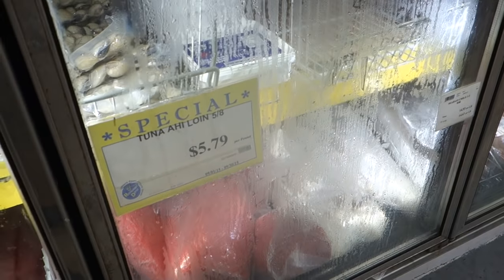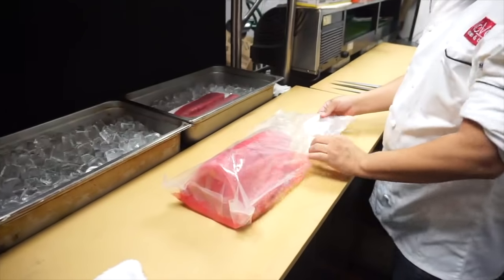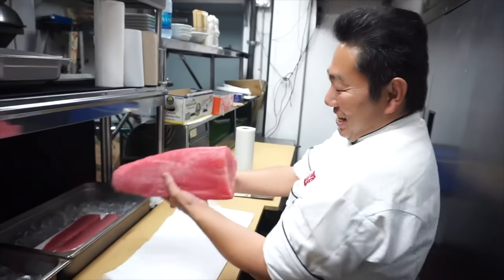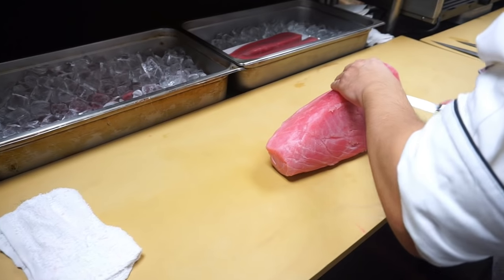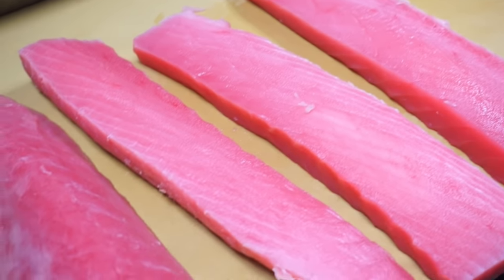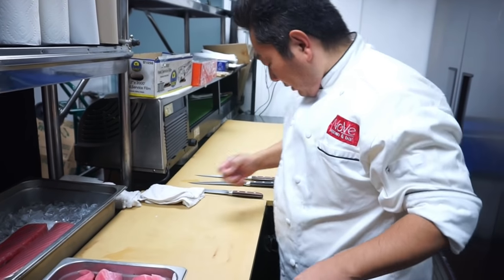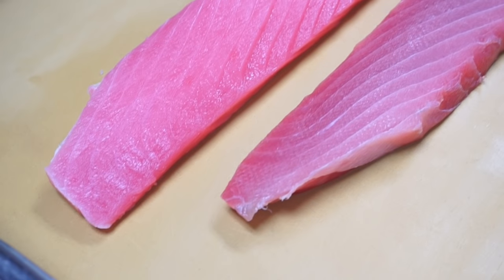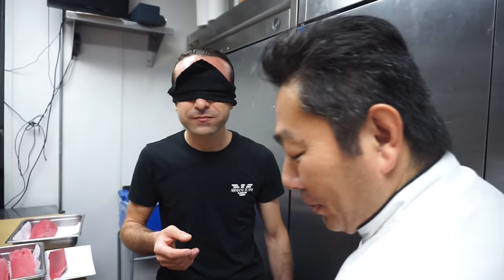Fresh Tuna vs Frozen Tuna - What's the Difference?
What's the difference between Fresh Tuna vs Frozen Tuna? Frozen tuna is light in color, almost like a pink color;  many of your favorite restaurants are using it too. This is not to be confused with tuna belly, otherwise known as Toro which is the most prized part of the ocean on any fish. Toro comes from larger tuna that are over 200 pounds and up; it's found mostly on Bluefin Tuna and you can actually see the white marbling in the meat. If you haven't tried it, you need to asap and know why this part of the tuna is most sought after in the whole world.

Is there anything wrong with using frozen tuna? Well, first of all, it's a third the price of fresh tuna, and the water content on it is very high. It's not the taste you're looking for so if you're wondering why the tuna at most of those Thai/Sushi joints, fast food or buffets serve this light pink color tuna, that has no taste, there's your answer.

The positives for using frozen tuna for businesses are many fold; it's 1/3 the price, easy to manage (just thaw what you need) and holds for a long time. The fish is actually gassed with Carbon Dioxide to preserve the color. There's absolutely nothing positive for you as a consumer, to be eating this type of tuna at a reputable sushi restaurant.

Fresh tuna only holds for a few days; if a restaurant doesn't sell it, it won't last long and you're going to need to discard it, but the color, texture and taste is amazing. The meat is firm, not flaky and if you were to try each side by side, you could tell right away.

Lastly, many of you might now know but Tuna DOES NOT NEED to be frozen before serving it raw. According the the Florida Health Department, there are only several species of fish that can be eaten completely raw; Bluefin Tuna, Yellowfin Tuna, Big Eye Tuna, and farm raised Salmon that is fed pellets. For more information on this subject, visit this link:

We hope we've shed some light on this ongoing debate on which is better, but the one who will make the final decisions is your taste buds. Go out and enjoy and let us know what you think is better...

Send fan mail and products to be reviewed to:
Hiroyuki Terada
6815 Biscayne Blvd,
Suite 103-451

Knife Merchant
7887 Dunbrook Road
Suite H